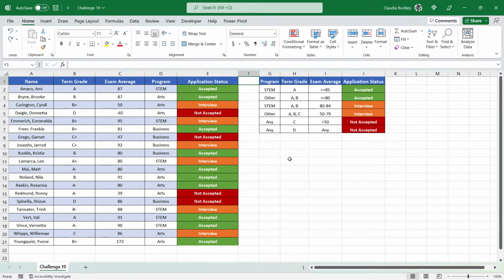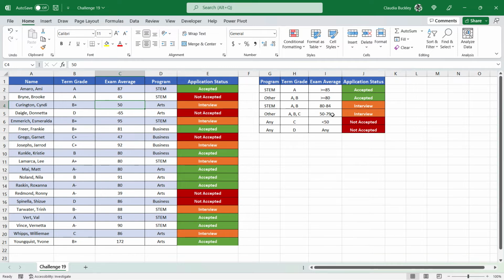GoSkills Excel Challenge 19 - August 2022: Using Advanced Logic to Return Different Results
Ready to take a dive into nesting multiple functions? 😃 Show off your formula-building skills with our latest Excel challenge!

Share your solution ideas with other Excel-heads in our custom Slack channel!

Check out the associated Excel course to continue boosting your Excel wizardry skills